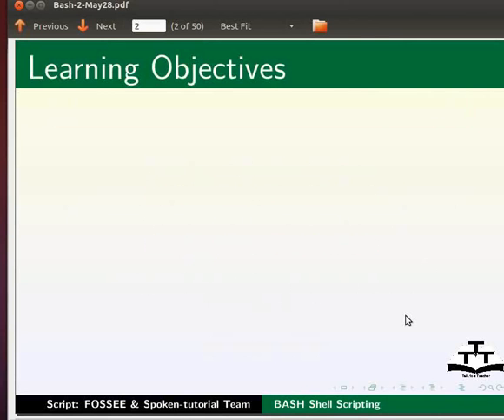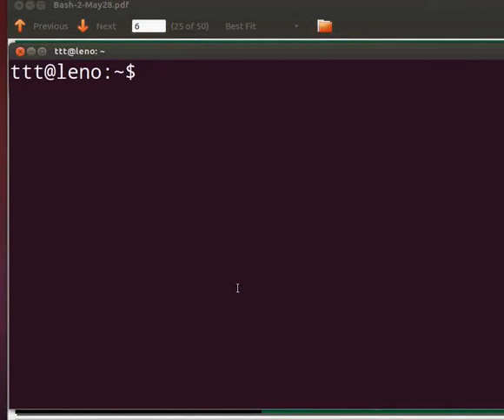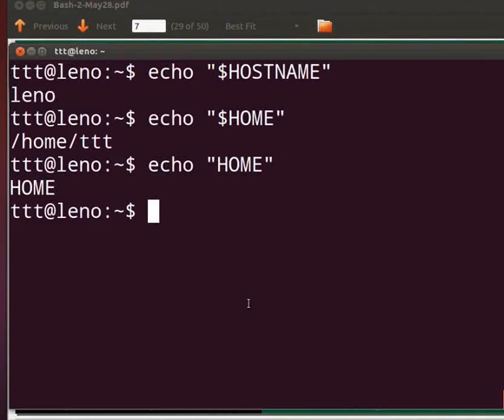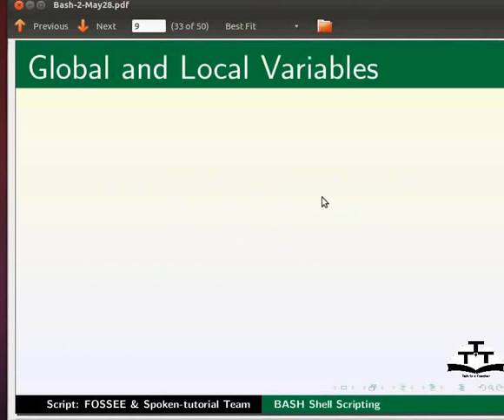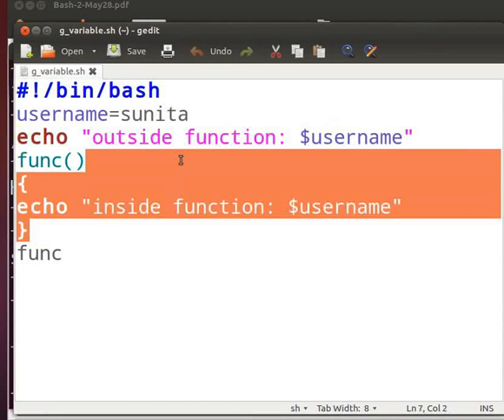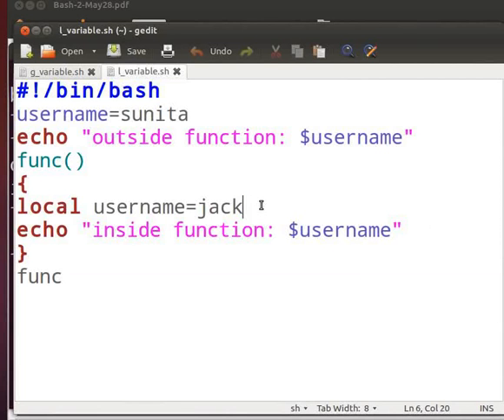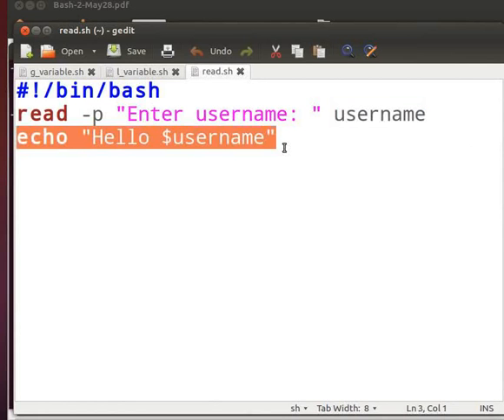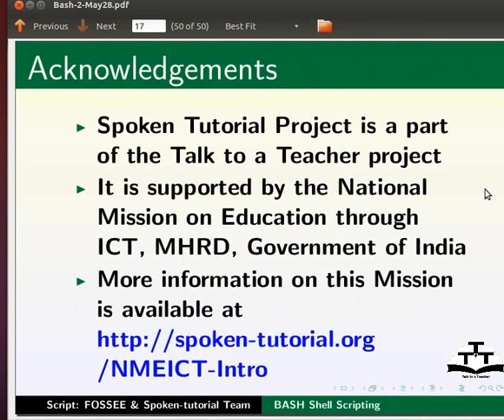Basics of Shell Scripting-2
Tutorial 2:
 Basics of Shell Scripting:
    System variables,
    User defined variables,
    Accepting user input via keyboard,